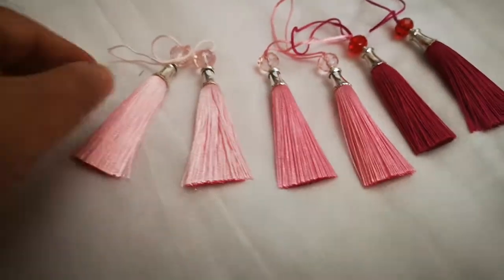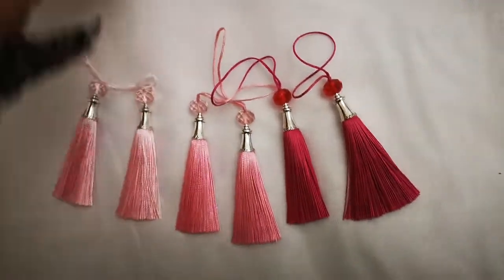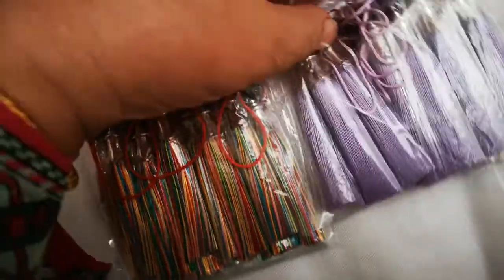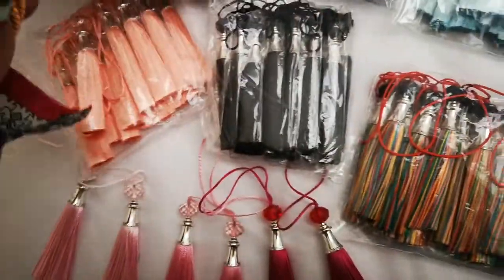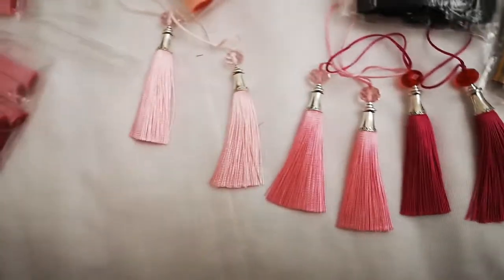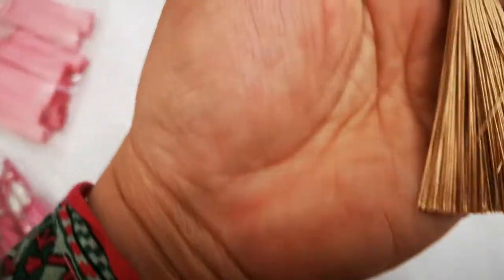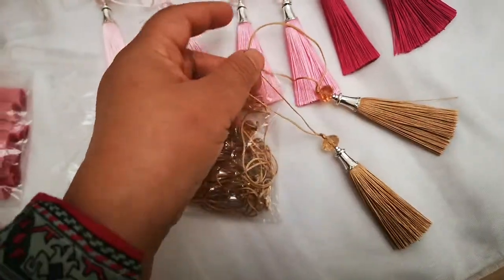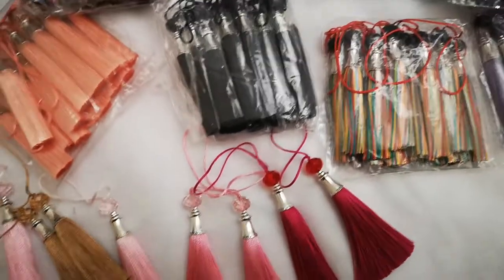tassels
This is an exceptional range of tassels.
available to order
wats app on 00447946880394